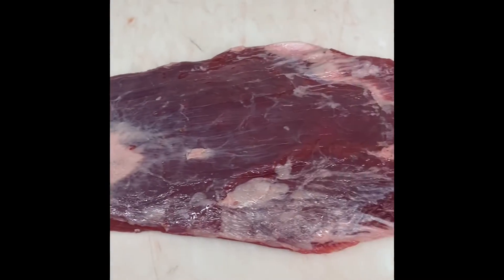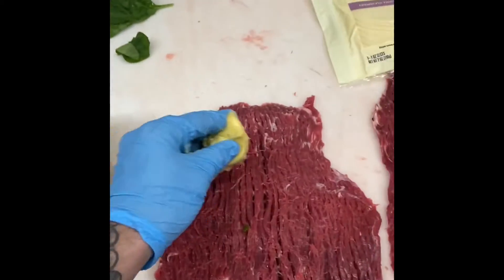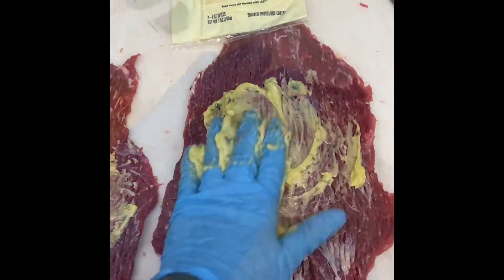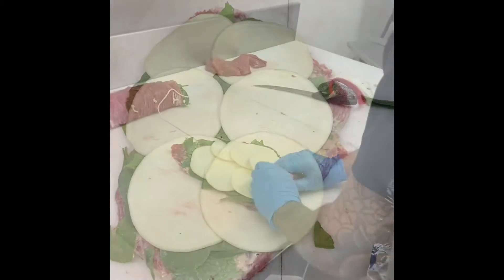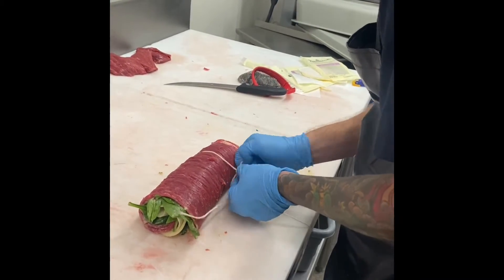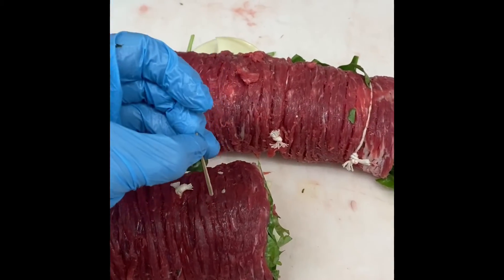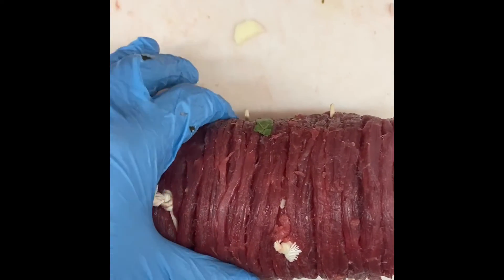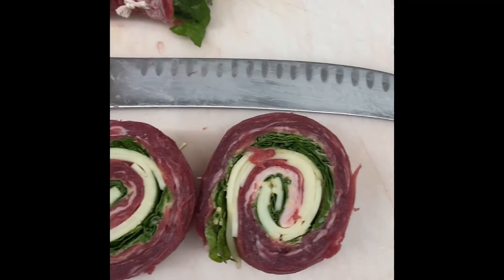Flank steak pin wheel quick and easy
How to make a flank steak pin wheel with spinach, provolone cheese and garlic butter ..